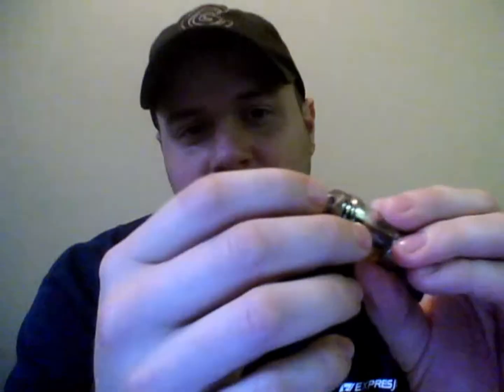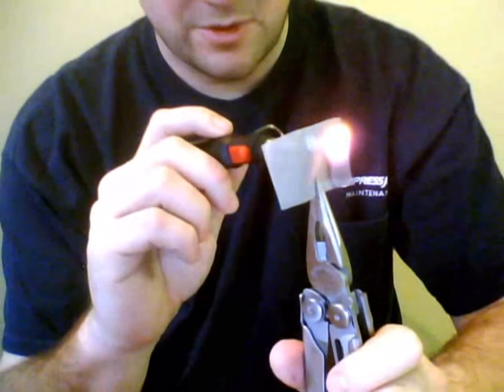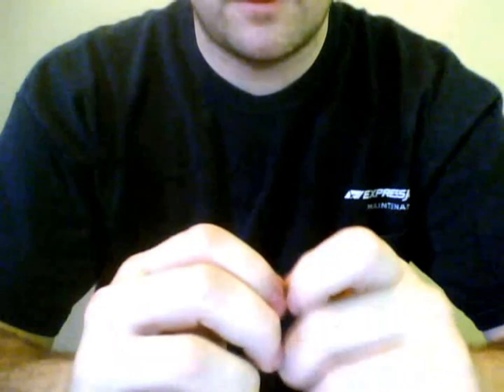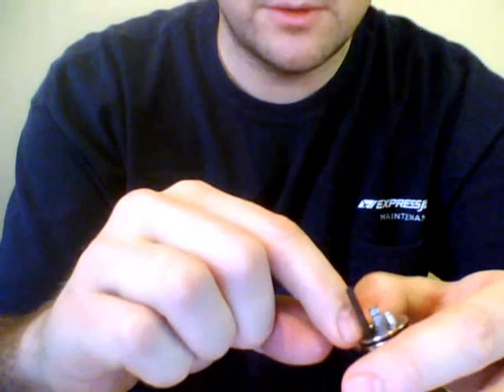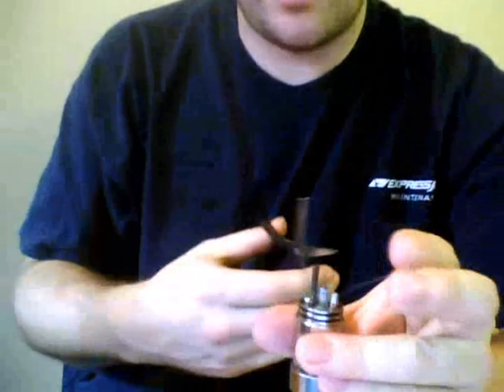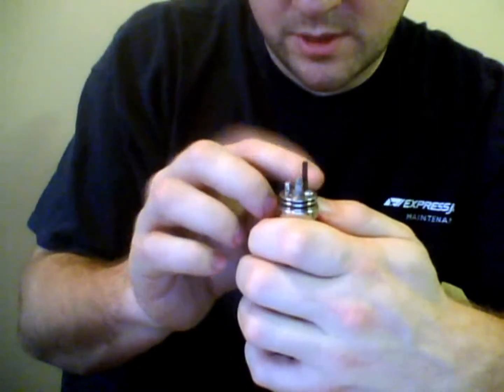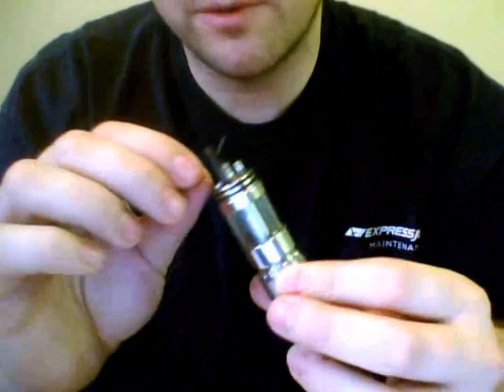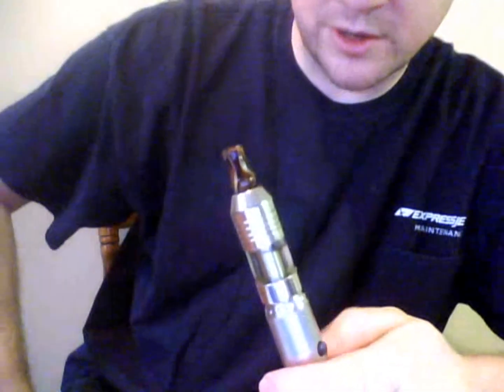AGA T2 review, wick and coil build